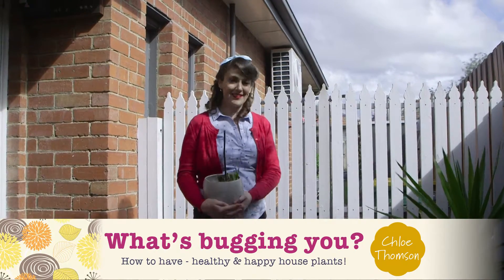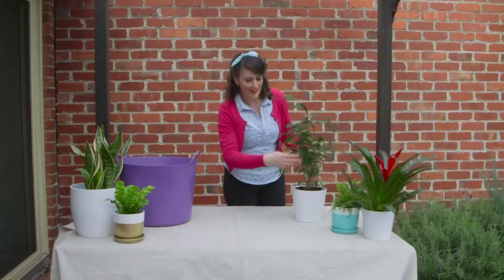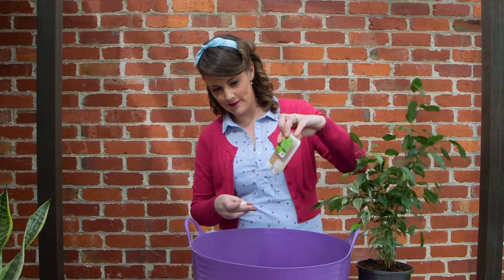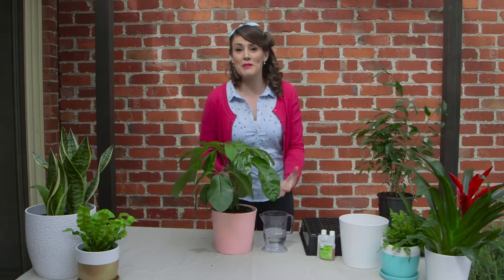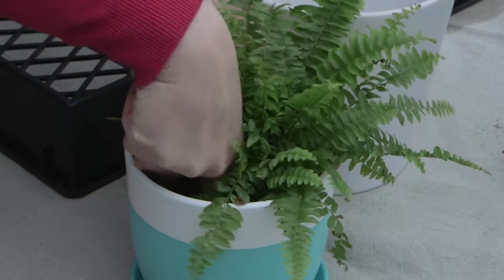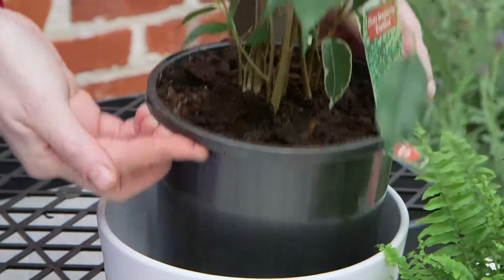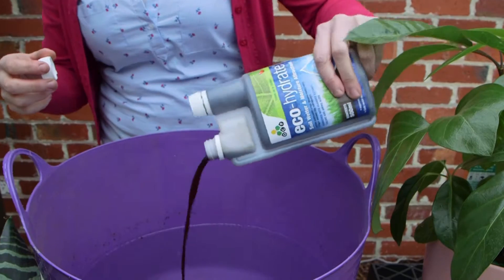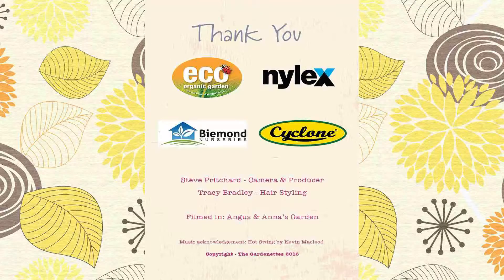What's wrong with my indoor plants? // What's Bugging You? // The Gardenettes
Chloe's got the answers to many of your indoor plant problems! Indoor plants can suffer from pest attack and under or over watering - here are some handy hints on how to solve all your indoor plant problems.